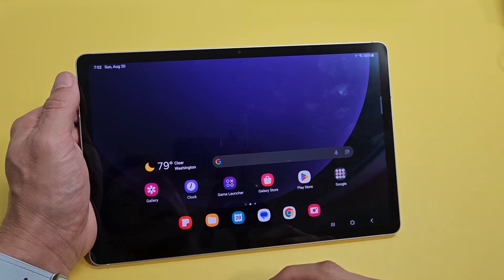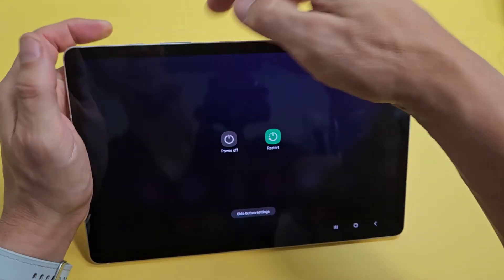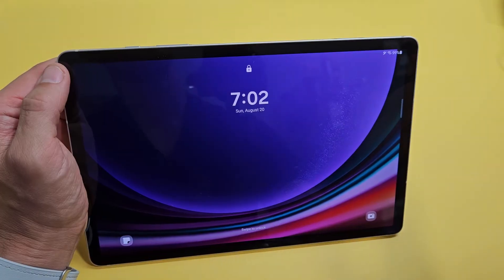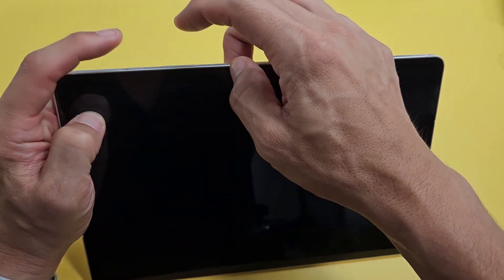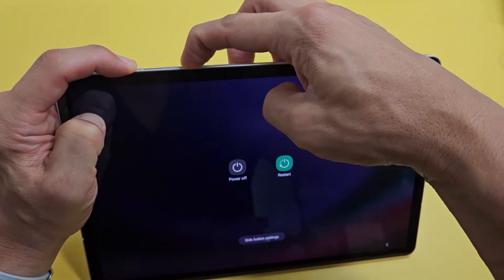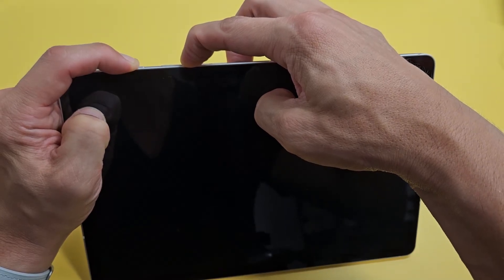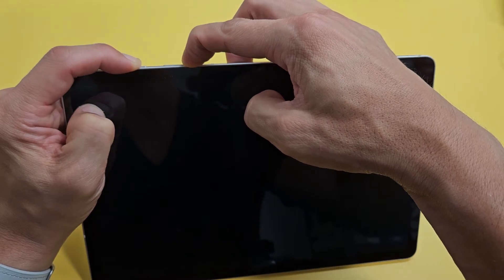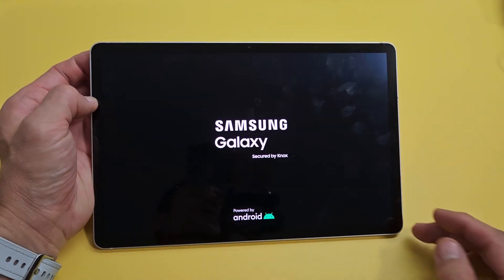Galaxy Tab S9/S9+/Ultra: Screen is Frozen, Unresponsive, Can't Swipe or Restart? FIXED!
I show you how to fix a Samsung Galaxy Tablet S9 (same for Tab S9+. & Tab S9 Ultra) that has  frozen, stuck, or unresponsive scene and you cannot swipe nor restart.  I  Hope this helps.  .

SAMSUNG Galaxy Tab S9